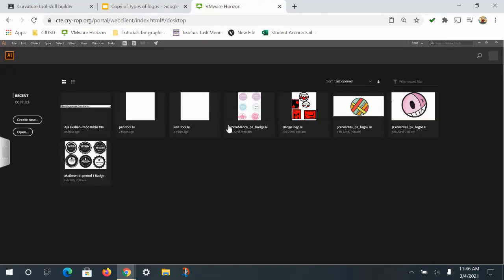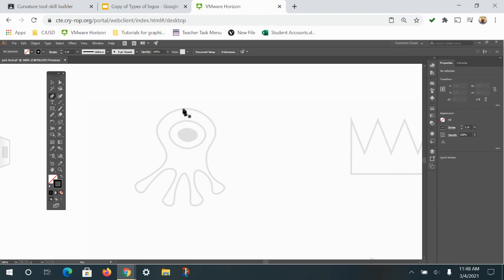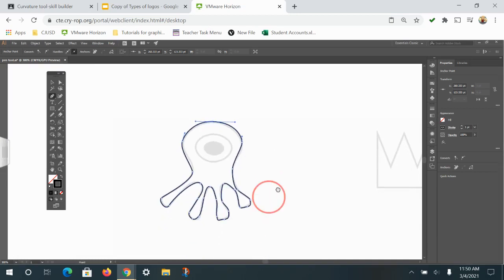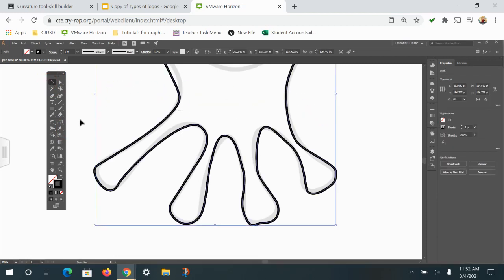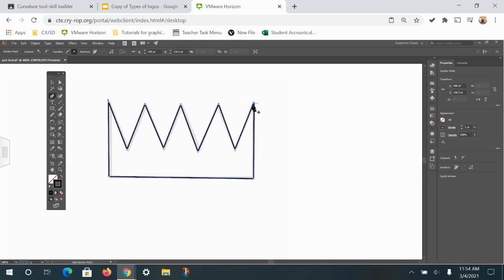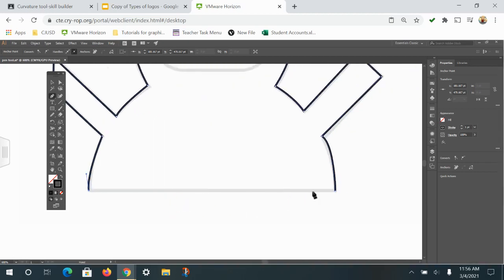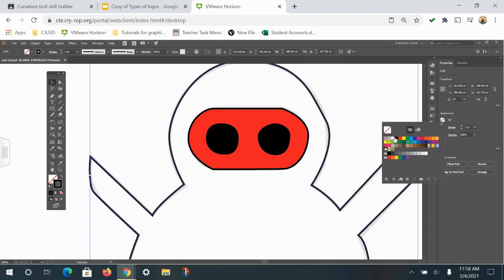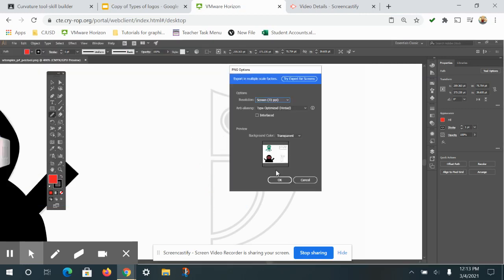Pen Tool - skill builder